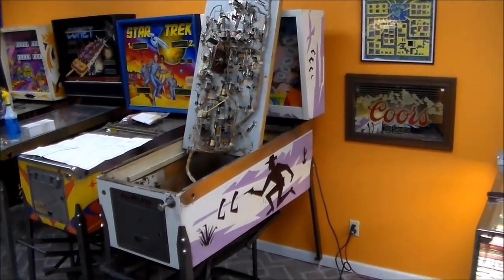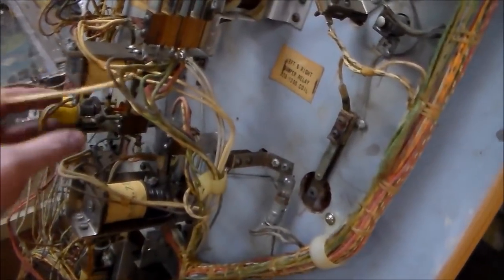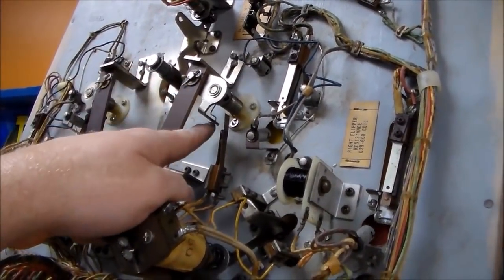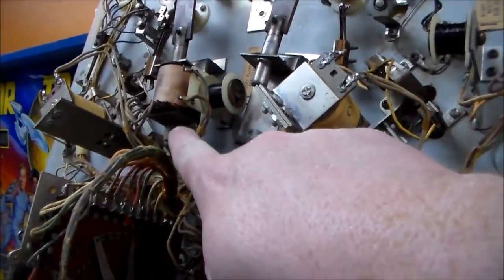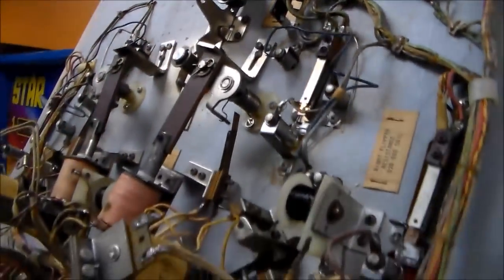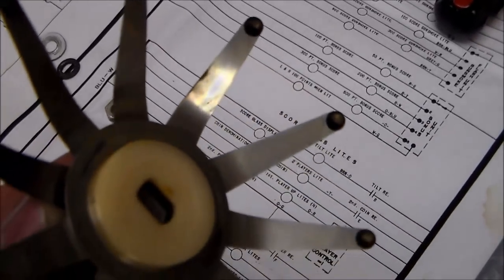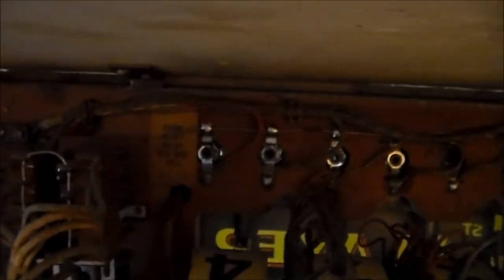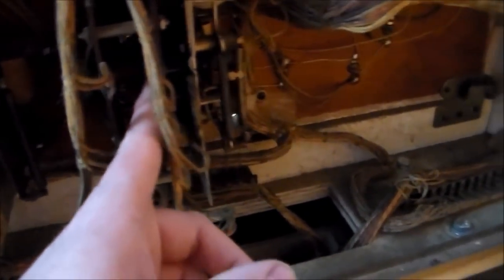Repairing a 1968 Chicago Coin 'Gun Smoke' E.M. Pinball Machine PART 2